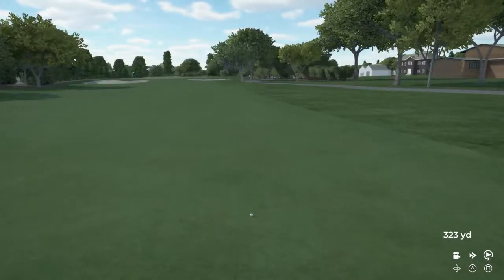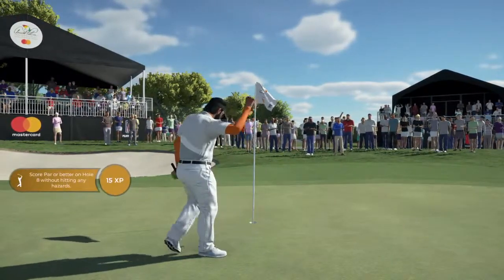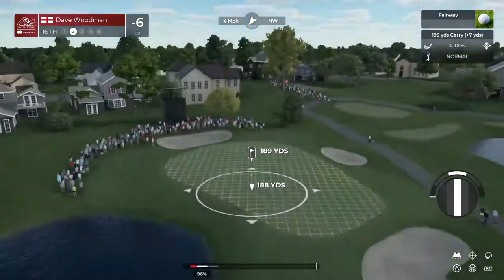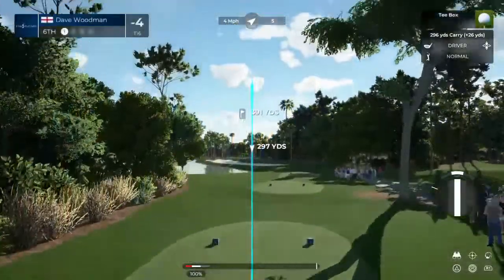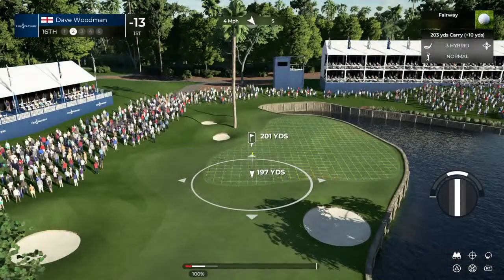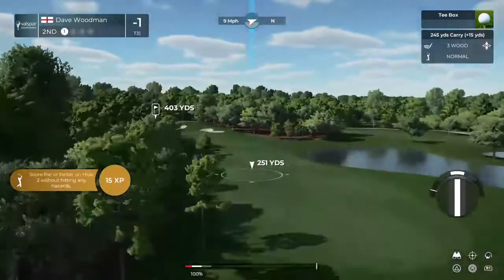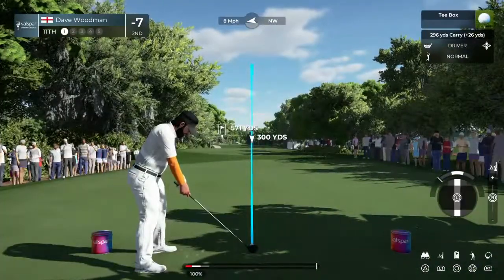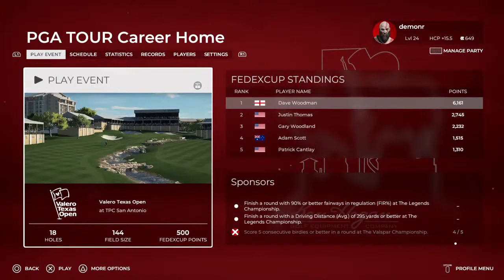PGA Tour 2K21 #8